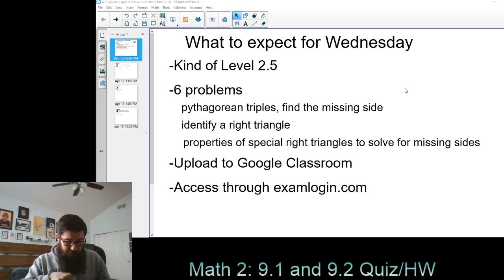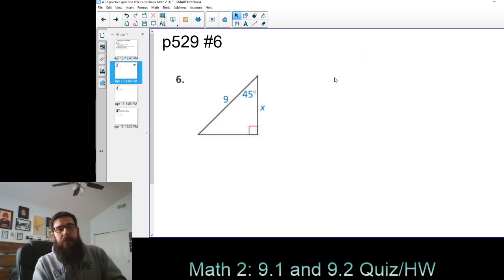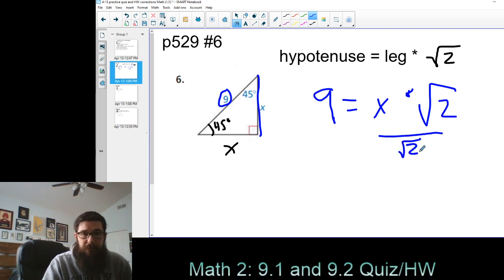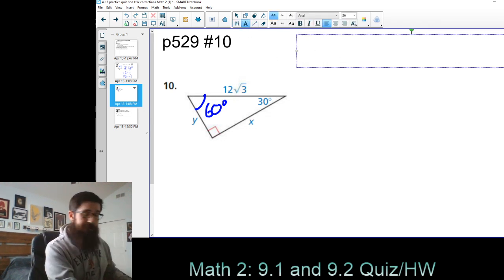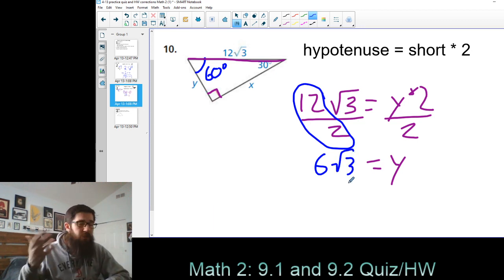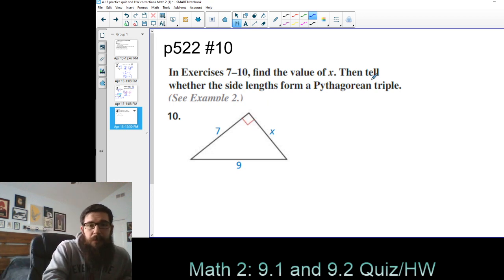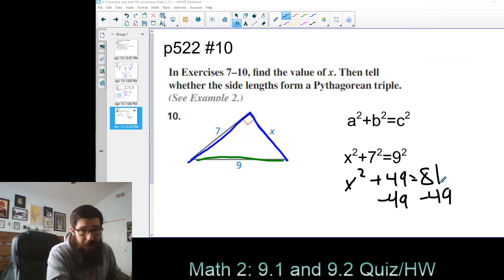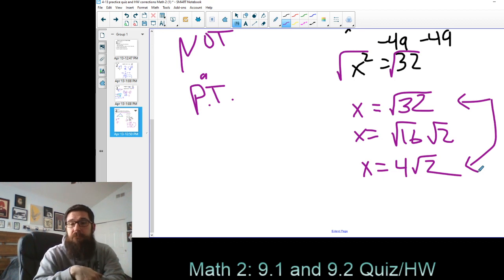Math 2: 9.1 and 9.2 Quiz Information and HW problems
Please keep up to date with Google Classroom. Next quiz is Wednesday, 4/15. A practice quiz is currently live on BigIdeasMath.com.